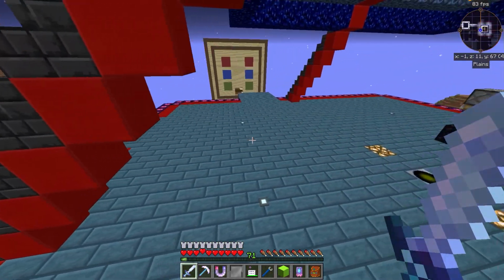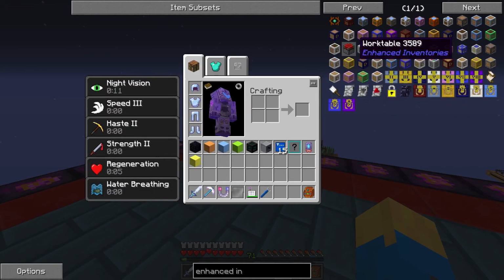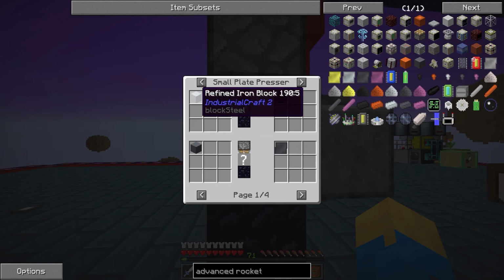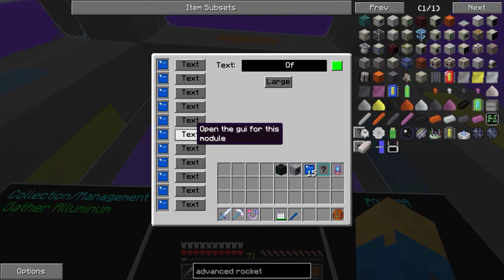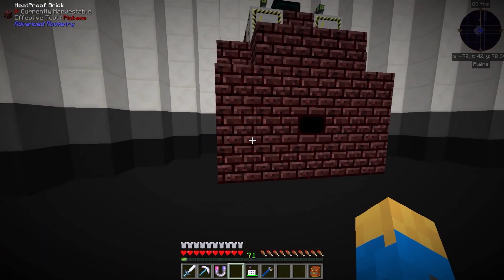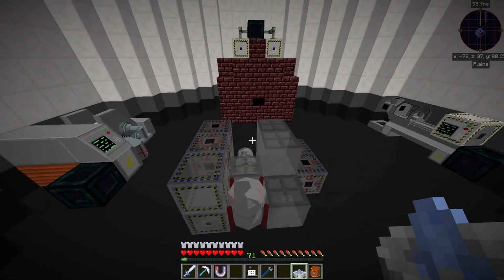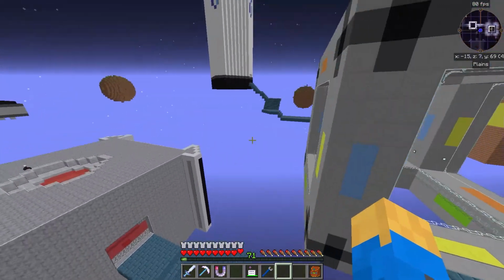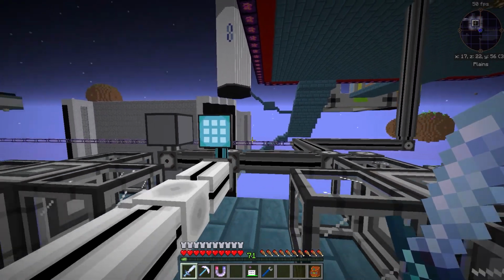Redux - Episode 1 - The Journey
Welcome back to the Labs!
Season 2 of our 1.7.10 Redux journey sends us to space to conquer new mods, with new mods, to get stuff for new mods...and some old mods! Come along for the adventure!

Resource Packs Used:
Dragon Dance: